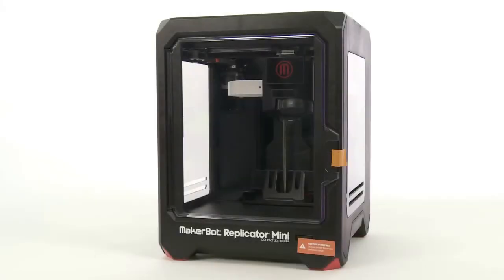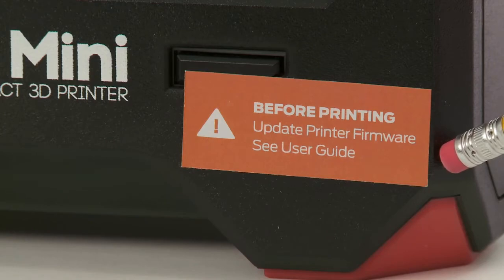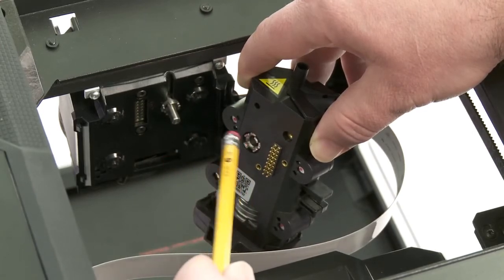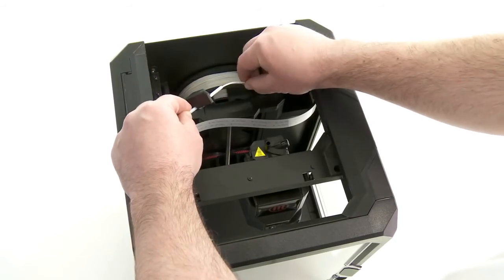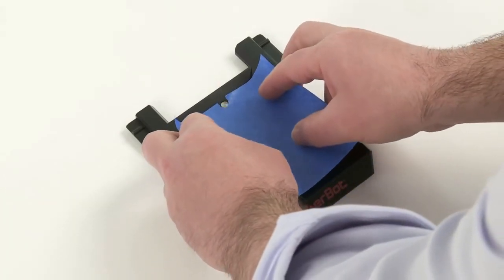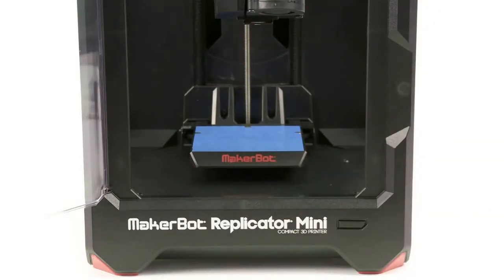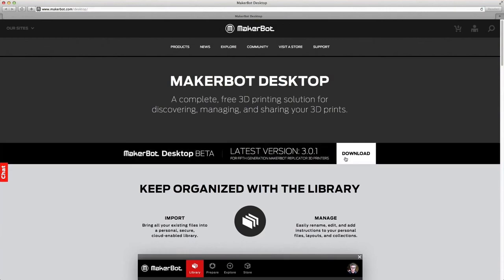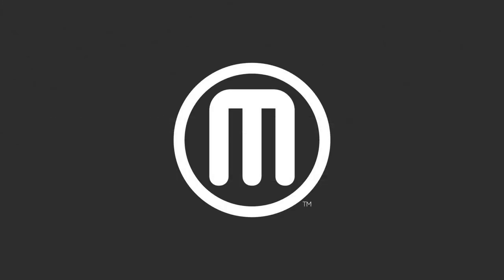MakerBot Replicator Mini Getting Started